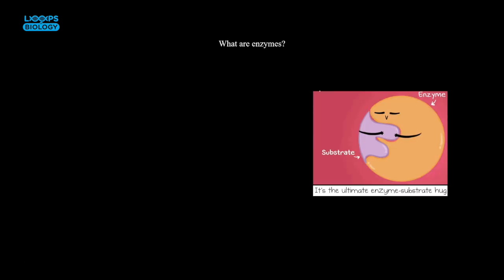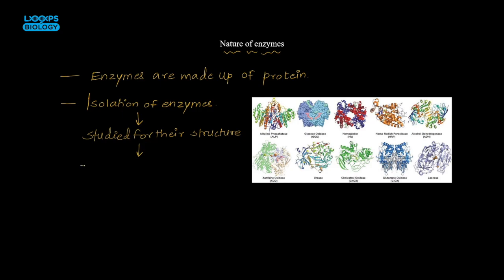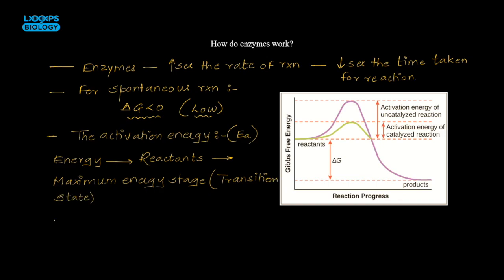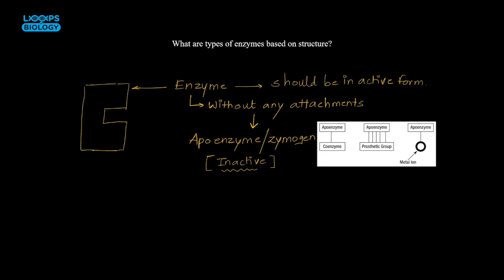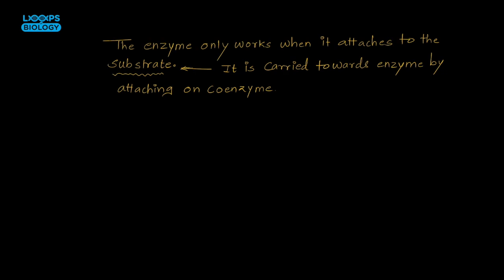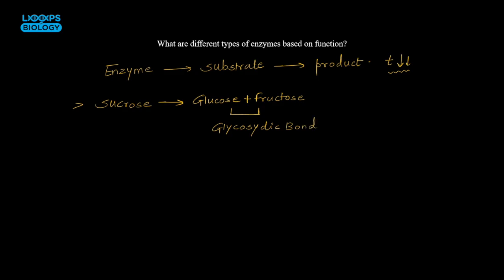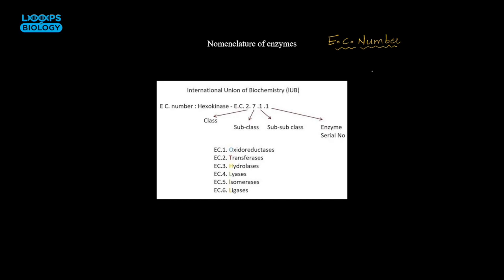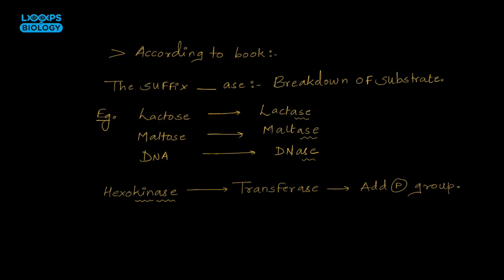Enzymes | Biomolecules (Part- 14) 🧬| For NEET/ Board Examination | by Yogiraj Jakkal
Let's dive deep into the chapter "Biomolecules", a crucial topic for your school exams and NEET. This chapter is divided into a few engaging videos covering detailed topics to help you understand the concepts.

📘 What’s Inside This Video:
✅ Nature of Enzymes
✅ Role of Enzymes
✅ Types of Enzymes based on: Structure & Function
✅ Nomenclature of Enzymes

🔬 These videos are designed to break down complex concepts into easy-to-understand lessons, helping you build a strong foundation for your exams.